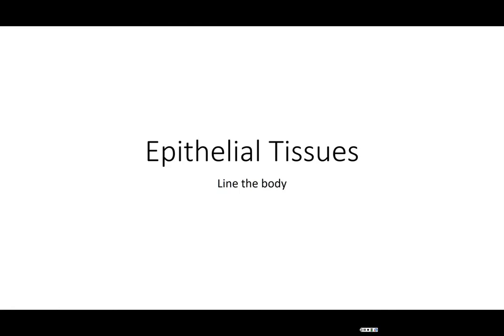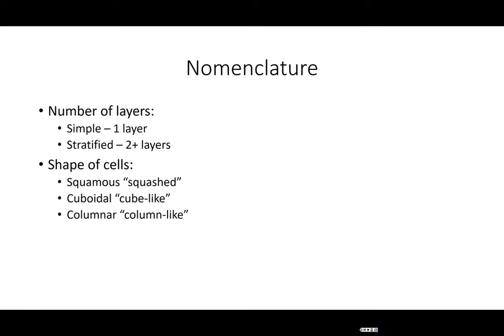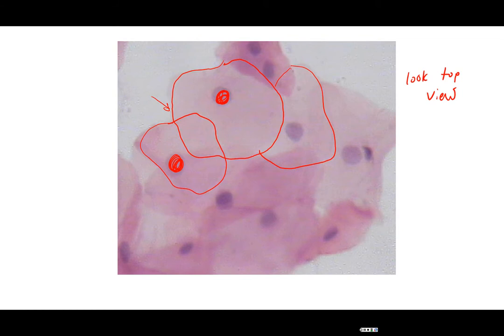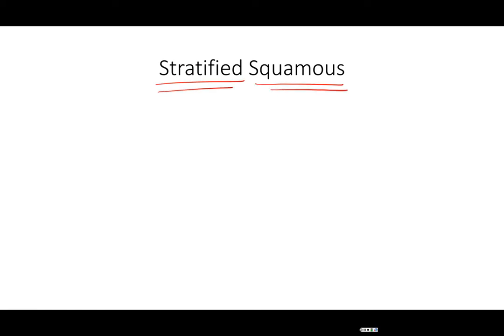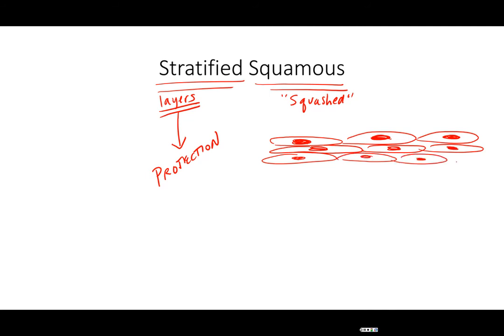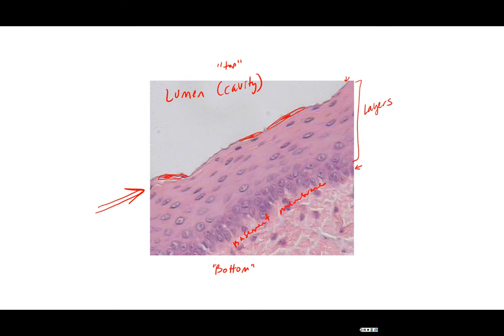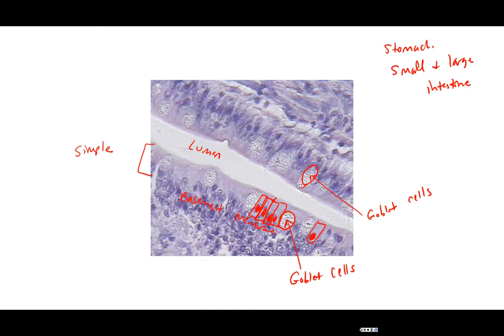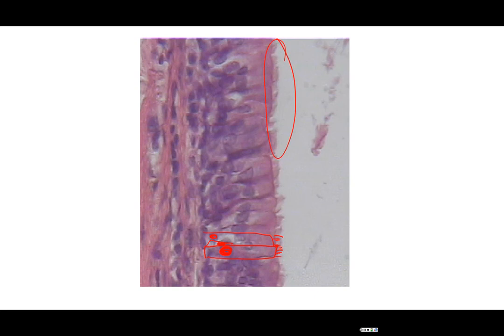Human Anatomy 1 Lab: Epithelial Tissues